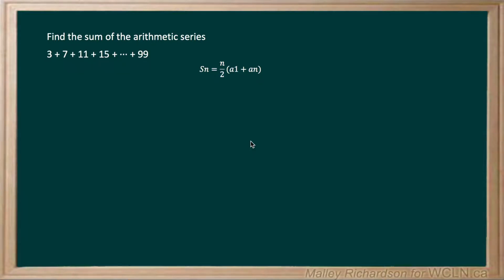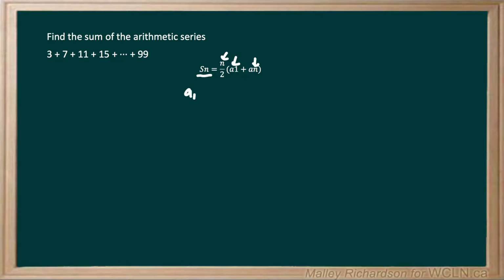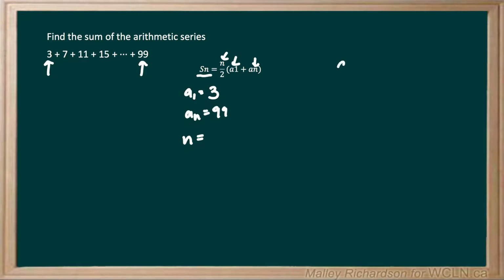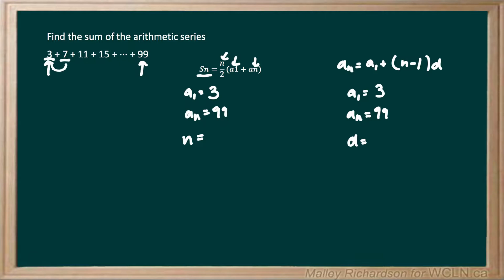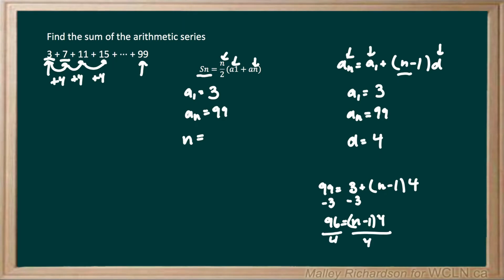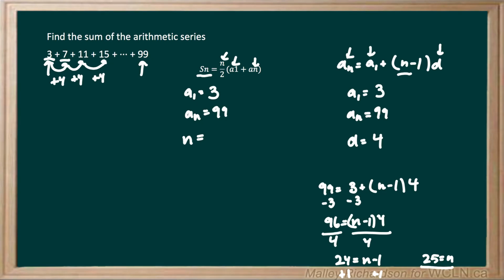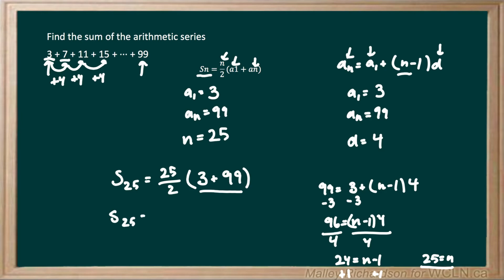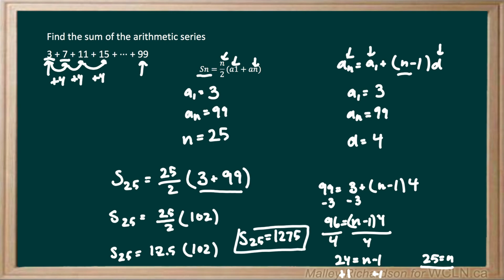SEQ4 practice1 example2